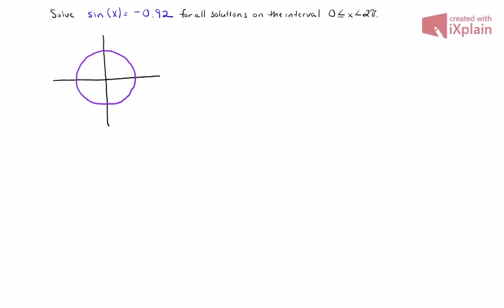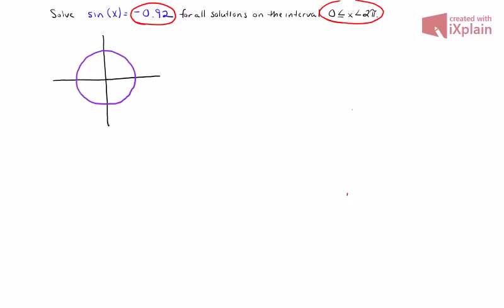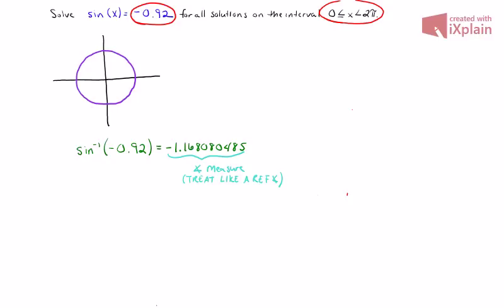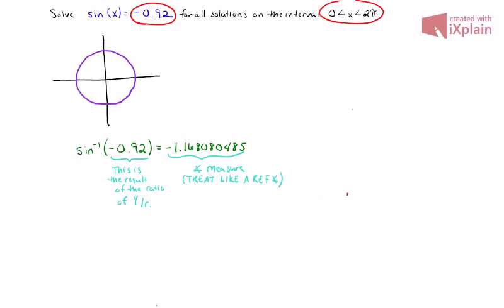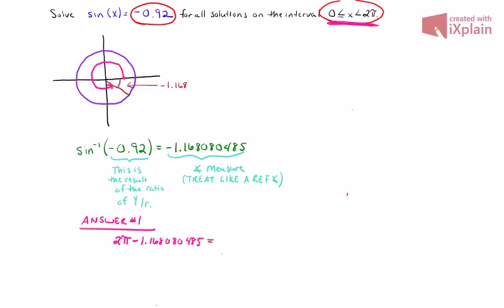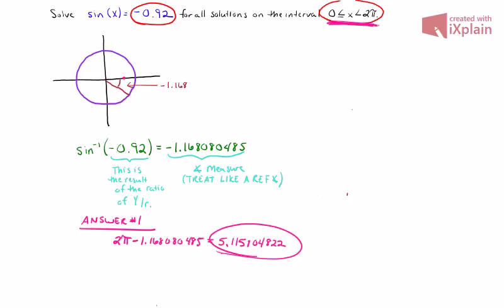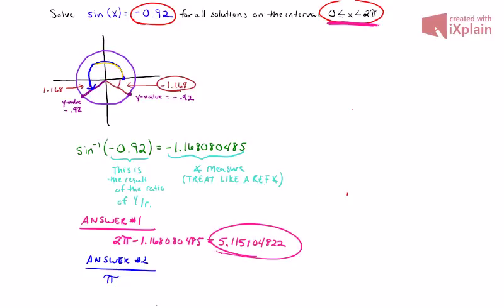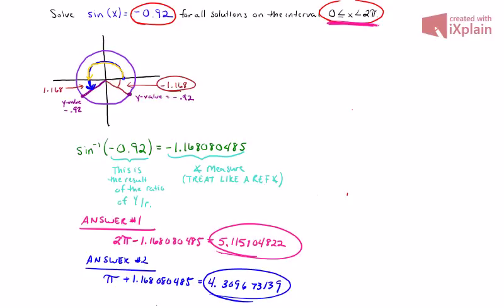MATH 142 - Ch. 6 Review - Q9